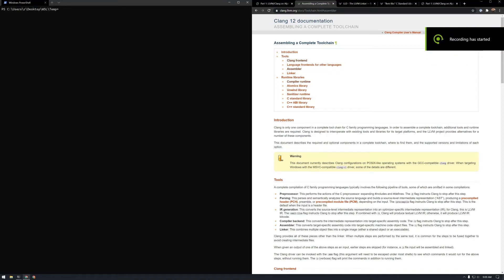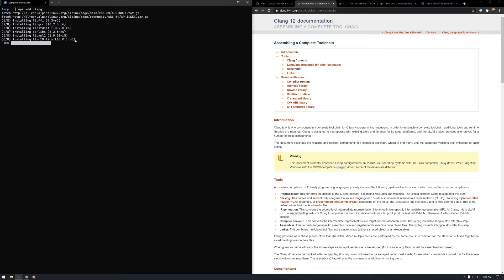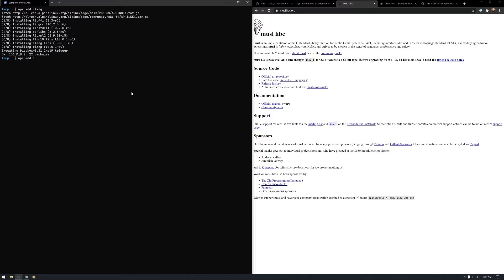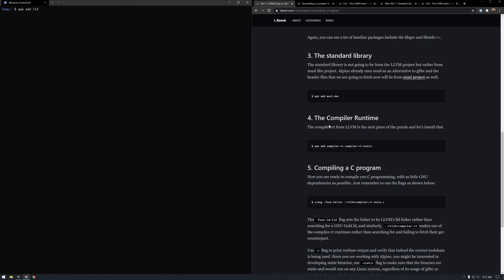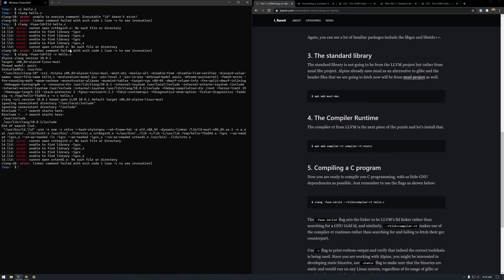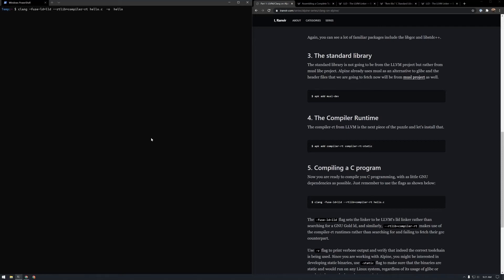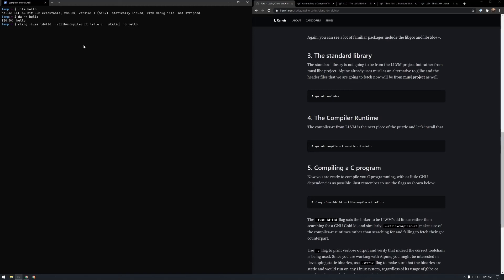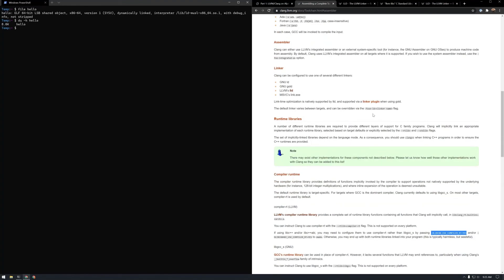Alpine Linux Series | Part 1: Clang on Alpine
Installing LLVM Clang inside your Alpine Environment.

Timestamps:
0:00 - Introduction: Using LLVM Clang
1:25 - Installing the Clang compiler
2:40 - Installing the header files
4:30 - Installing the Linker
5:28 - Installing the Compiler Runtimes
6:50 - Compiling a simple C program
8:43 - Static vs Dynamic binaries
12:40 - Outro ramblings (Worth skipping)